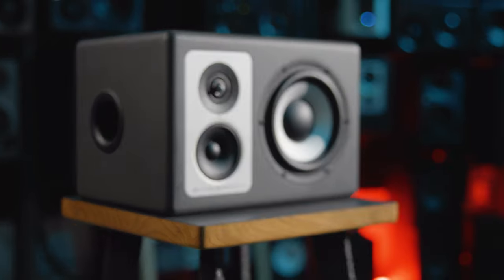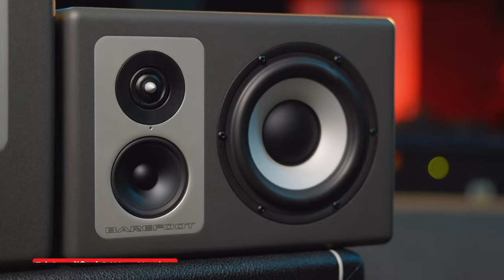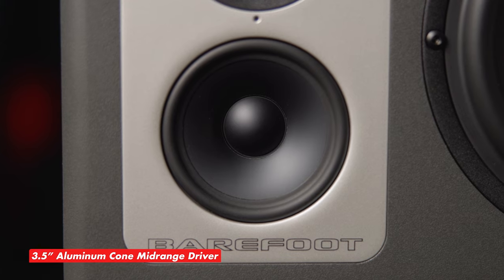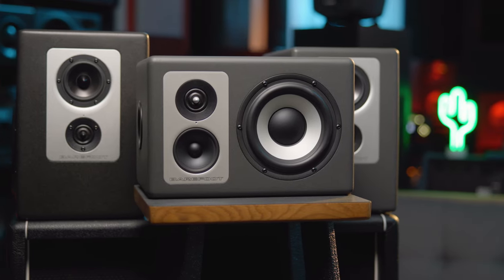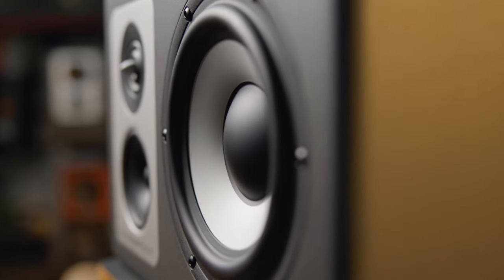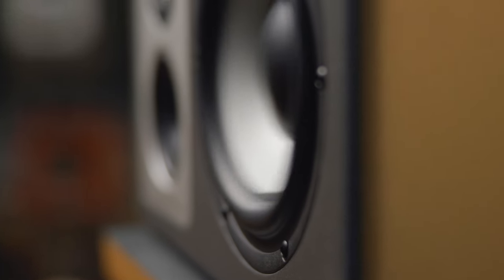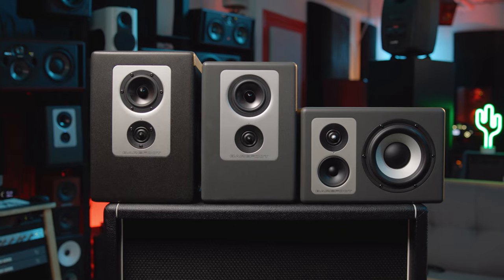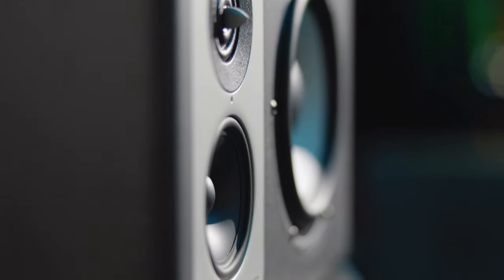Vintage King Spec Check: Barefoot Sound Footprint 03 Studio Monitor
Barefoot Sound's new Footprint03 is the smallest and most affordable monitor yet. Meet the latest addition to the Footprint series in our Spec Check video, and learn all about new features like SPOC technology, three-way amplification, and more.

Price Comparison of Barefoot Sound Footprint Monitor Series

Footprint03 (Pair): $1995
Footprint02 (Pair): $2995
Footprint01 (Pair): $4495

Have questions about the Barefoot Sound Footprint03 or want to purchase some for your studio?